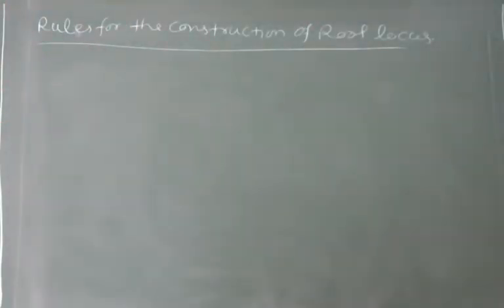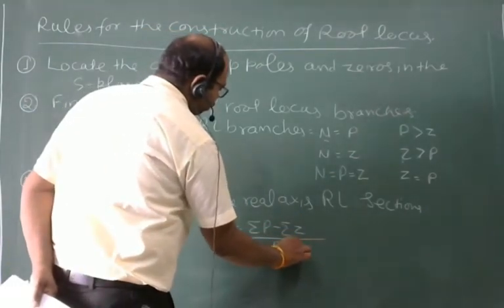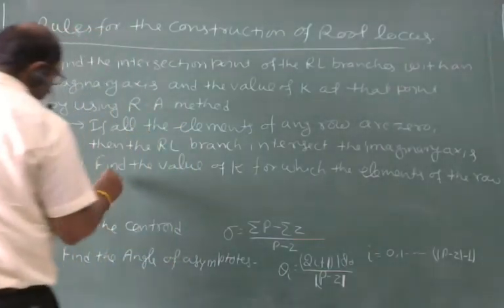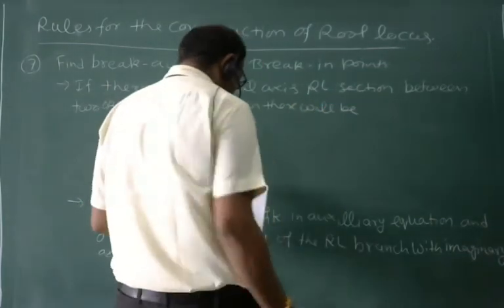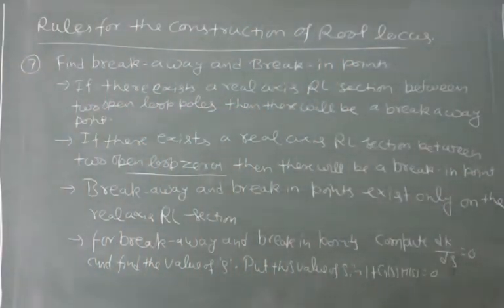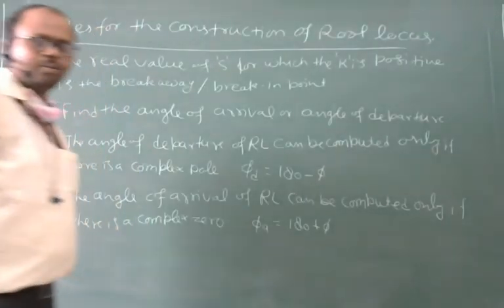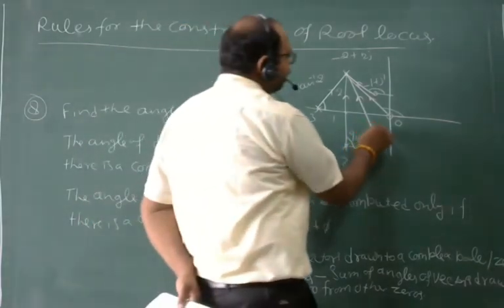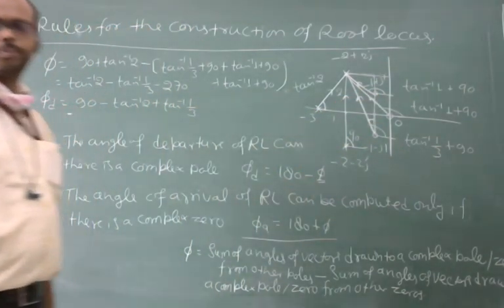L43- RULES FOR CONSTRUCTION OF ROOT LOCUS